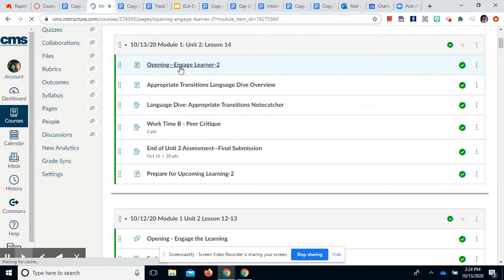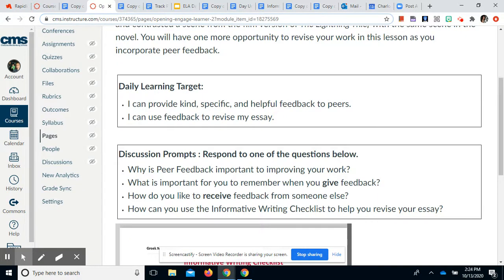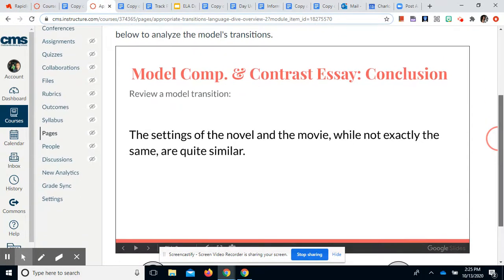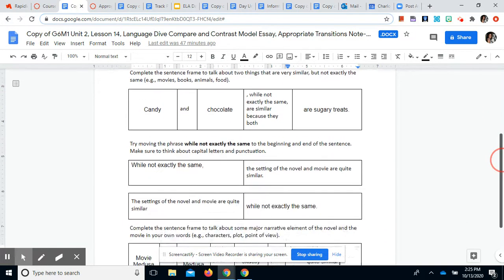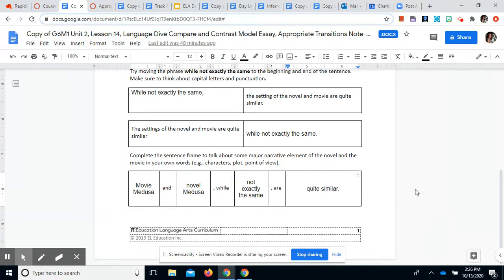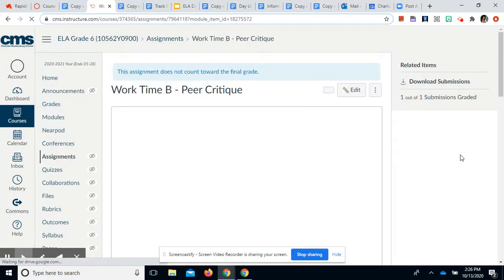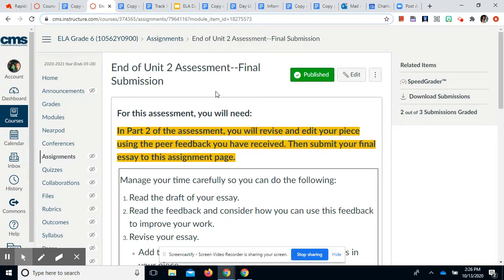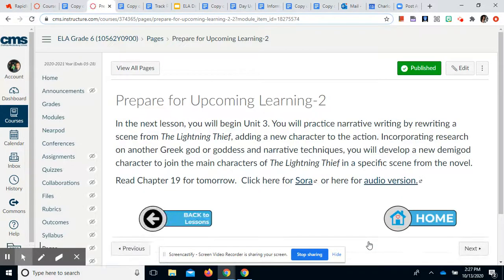10/13/20 Module 1: Unit 2: Lesson 14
Peer review and edit
Final submission of compare/contrast essay